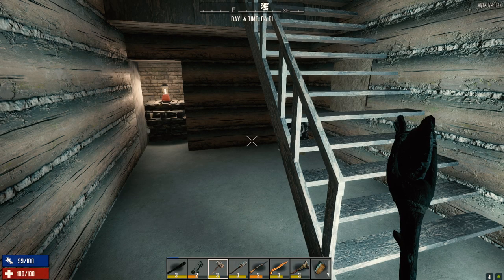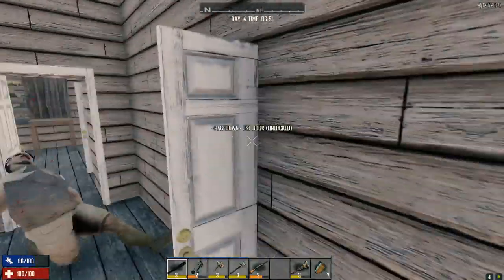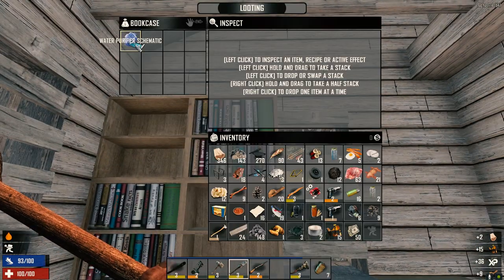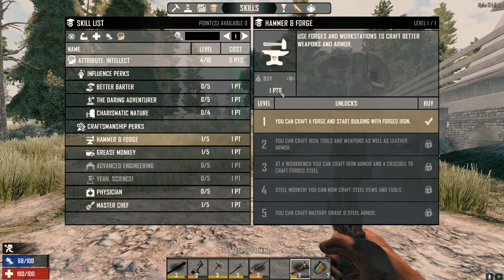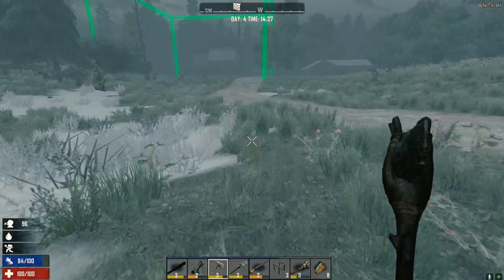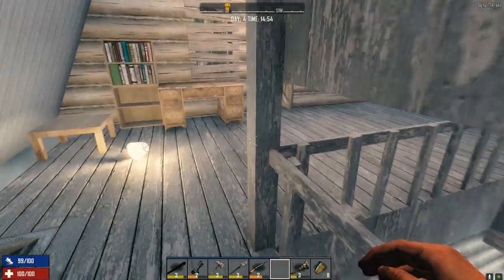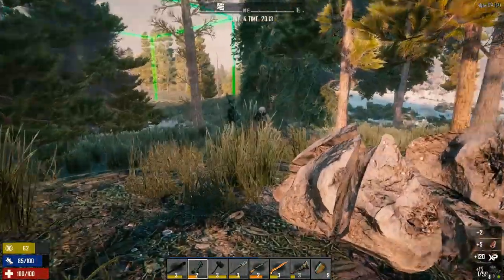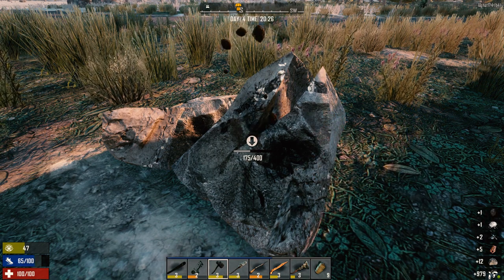7 Days to Die - 30 Days Ep04 - Clearing Houses